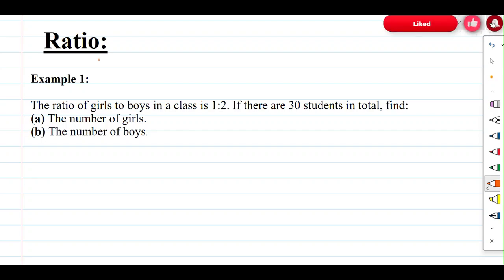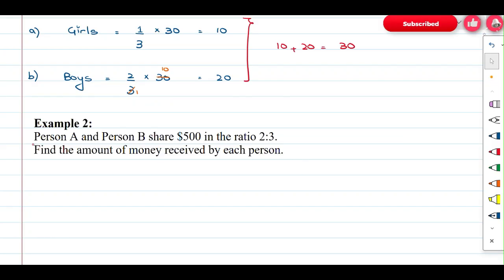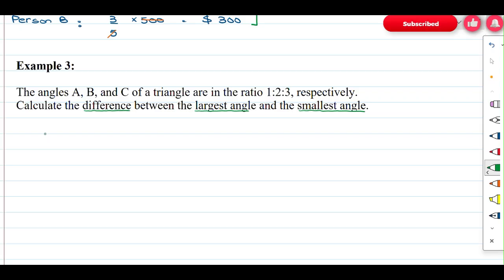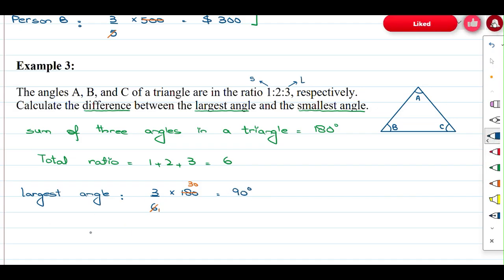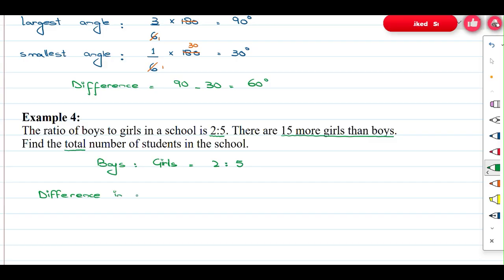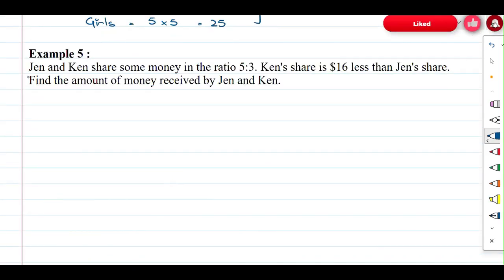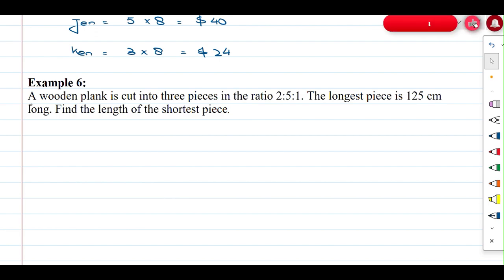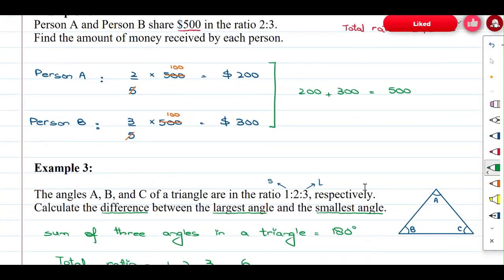Ratio || O Level || A Level || IGCSE Mathematics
This video will guide you the complete step by step concept of ratio